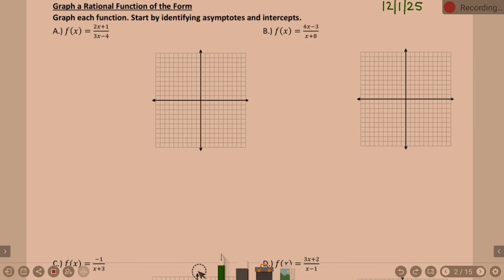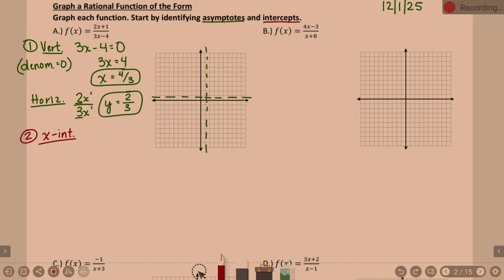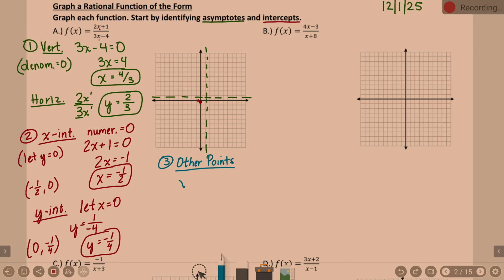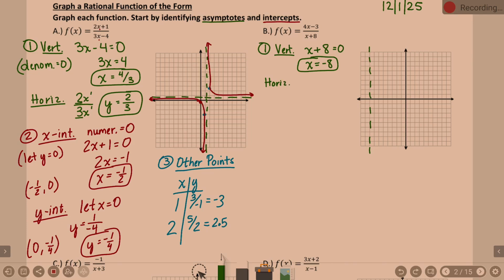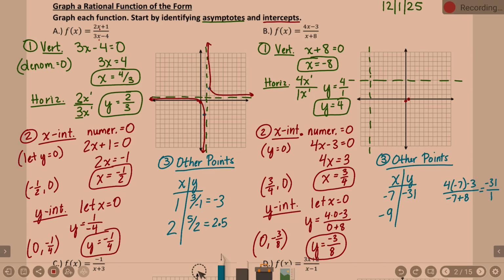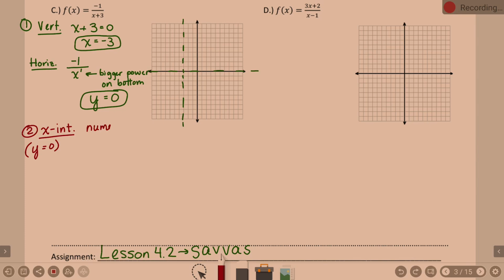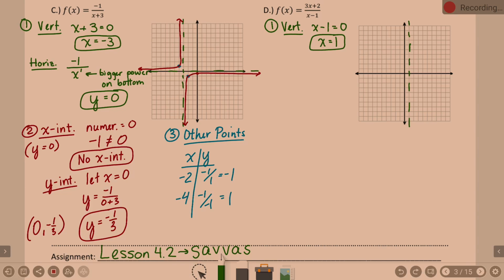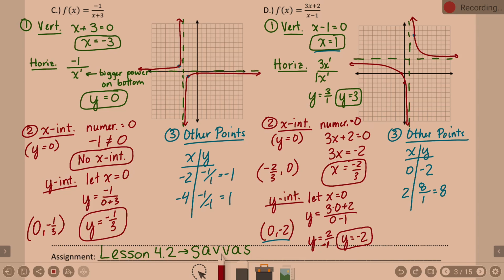A2 Lesson 4 2 Day 2